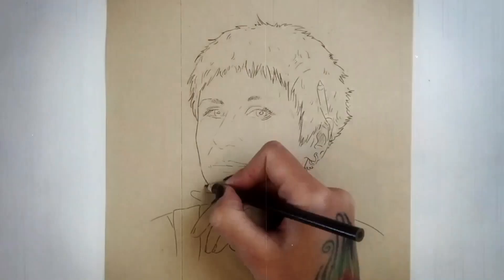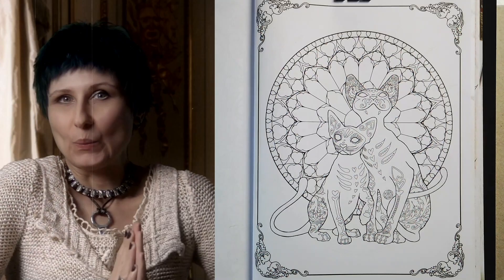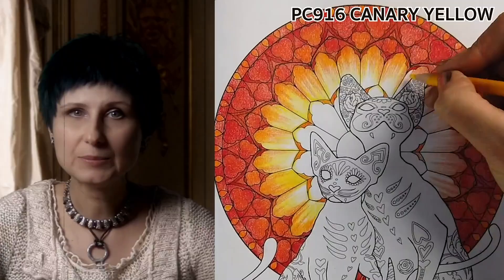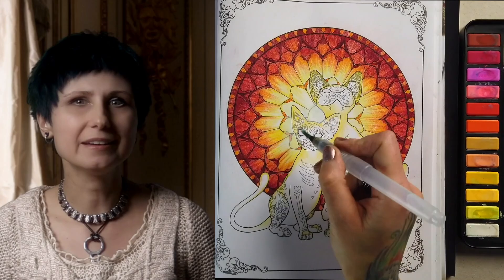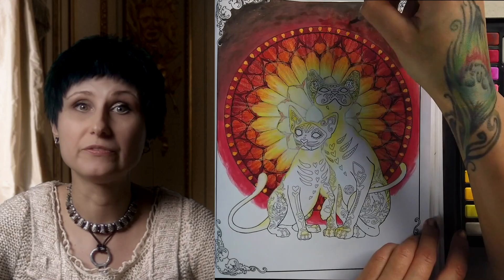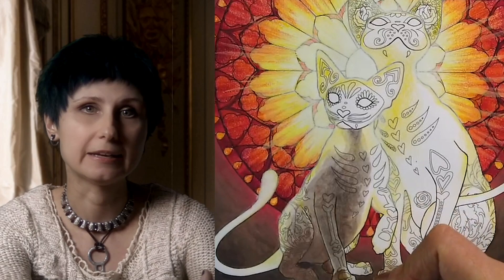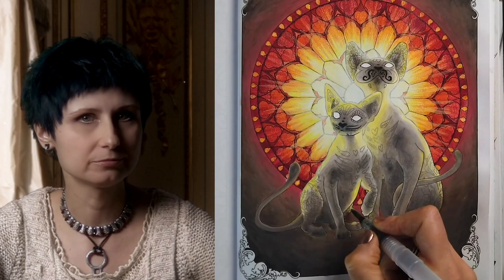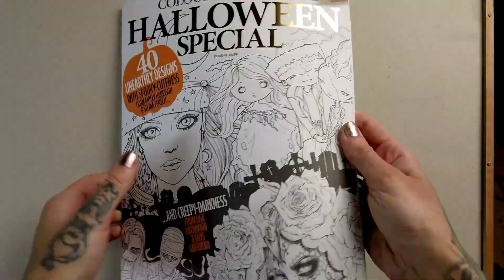Create AMAZING Glow Effects w/ Colored Pencils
Learn how to create amazing glow effects with colored pencils on paper. Join one of my courses on Glow Effects at It's Easy To Draw academy